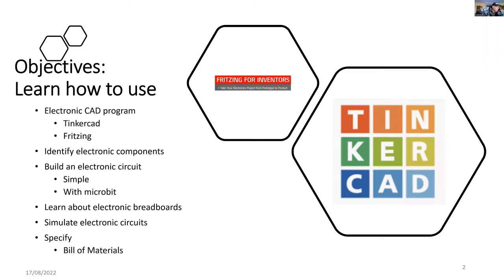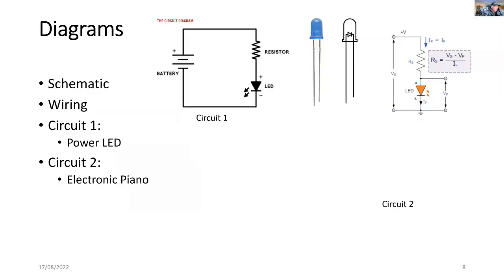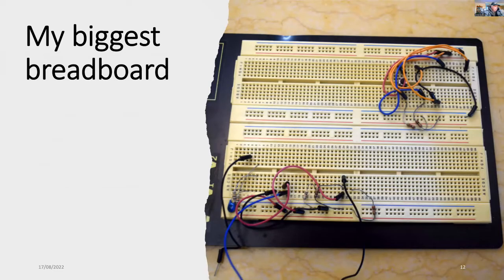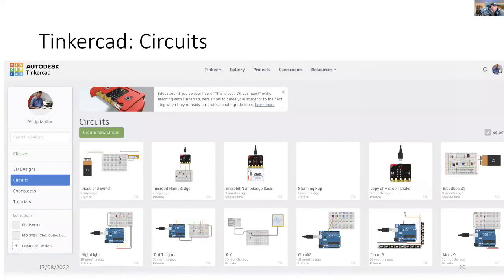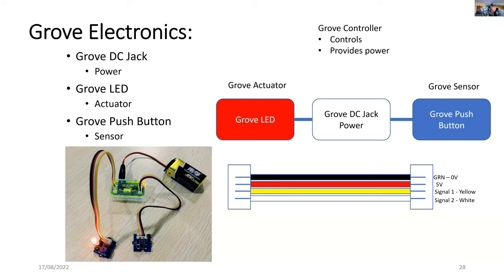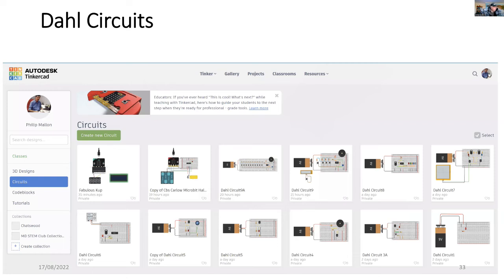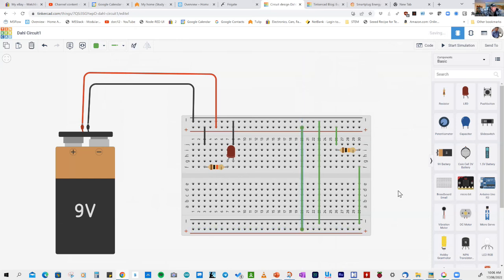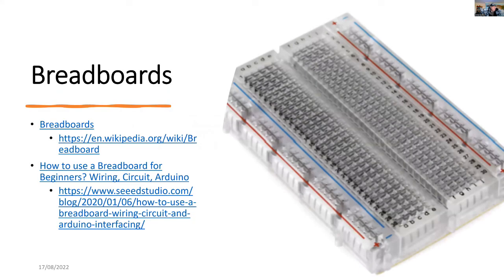Chatswood STEM Electronics - Topic 1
This video is the first topic for the Electronics course at Chatswood High School STEM Club.

We will introduce an electronic CAD tool called Tinkercad and we will create virtual electronic circuits on breadboards using the Dahl book - I purchased this on Amazon. We start with a simple circuit using components: LED, resistor, switch and battery. Eight other Dahl circuits are there for you to try and I will publish the result next week on the Tinkercad Classroom for Chatswood.

This week I will introduce simple electronic components like resistors, capacitors, LEDs, transistors, jump wires and batteries to be place on a small breadboard. These circuits can also be simulate on Tinkercad circuits.

When the school purchases Grove Kits for microbit - call BitGadget Kits we will start using the microbit with electronic circuits with the Bitmaker board for microbit. The BitMaker board plugged into microbit and Grove modules saves lots of time without you having to wire up complex circuits on a breadboard - so you should be able to complete every project within the 1 hour time limit each week.

Next week we do a Name Badge or "Hello World" project with microbit and some additional electronic components, code the microbit and simulate everything on Tinkercad.

The author of this book is Oyvind Nydal Dahl